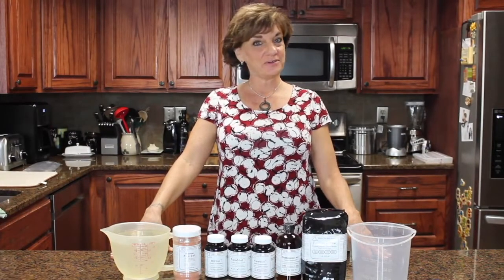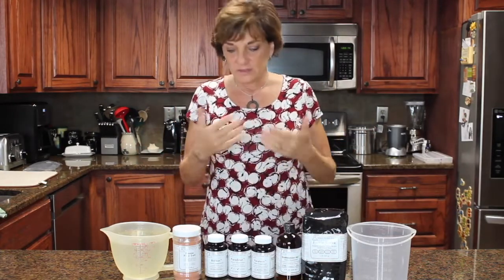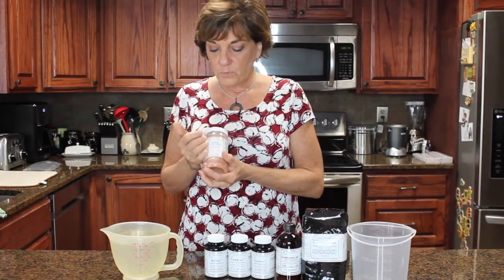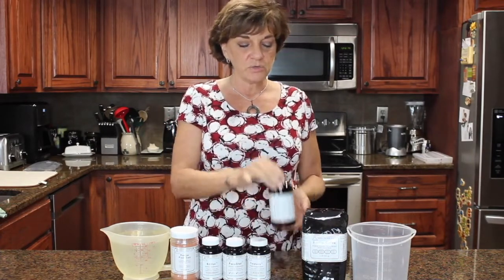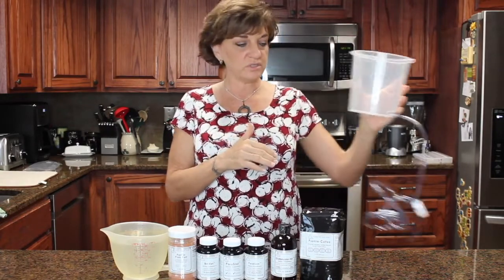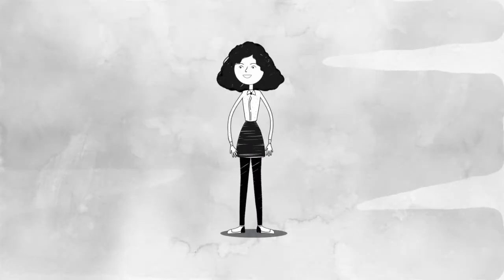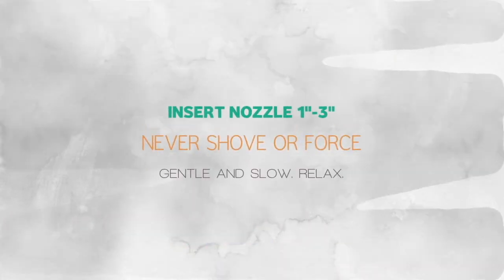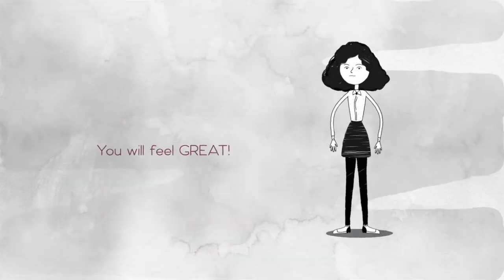One Of The Best Things You Can Do For Your Health!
Why  Coffee Enemas can be a huge benefit to you, how to brew and how to do.

Follow The Well Nut on Facebook and Instagram!